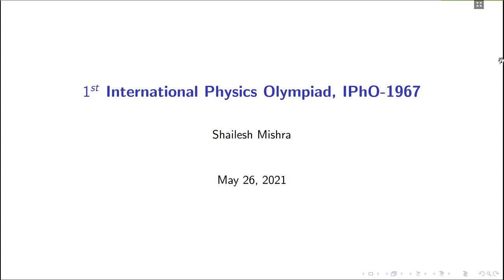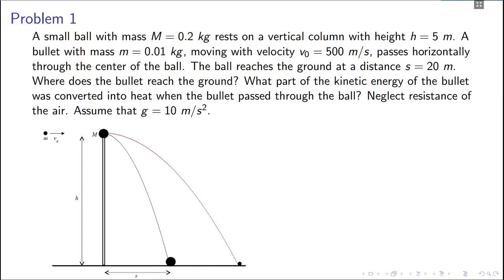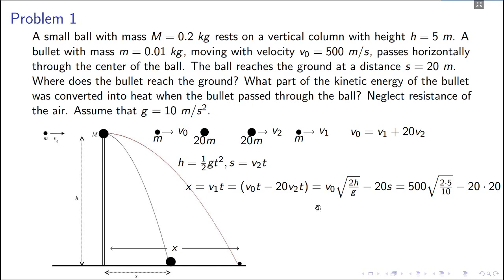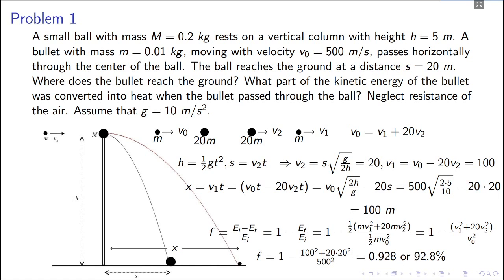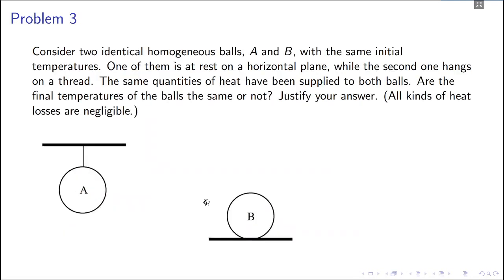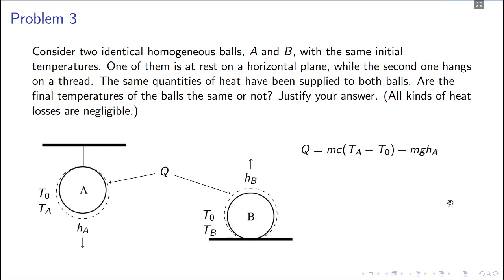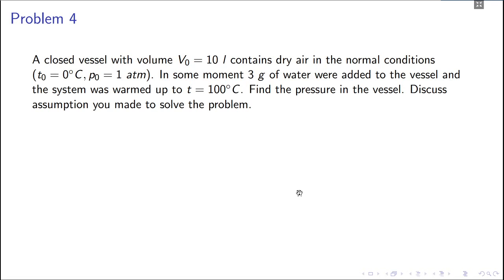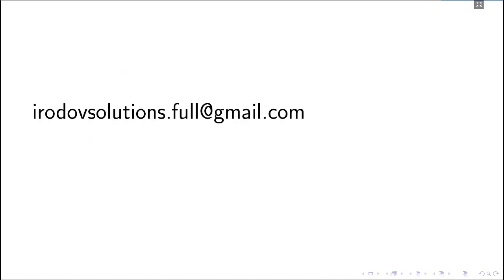International Physics Olympiad (IPhO) 1967 - Solutions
Solutions to IPhO 1967.